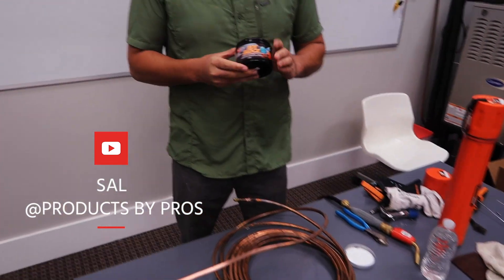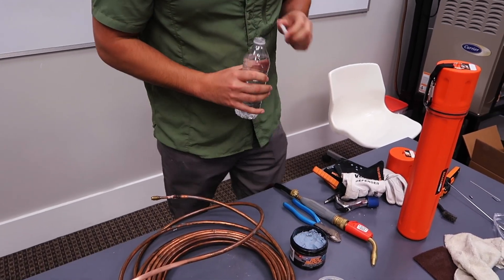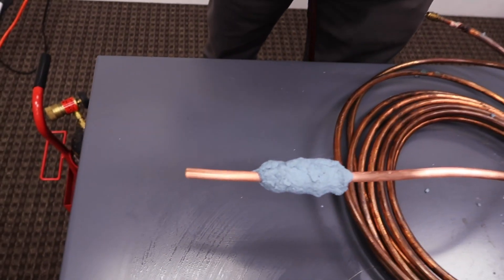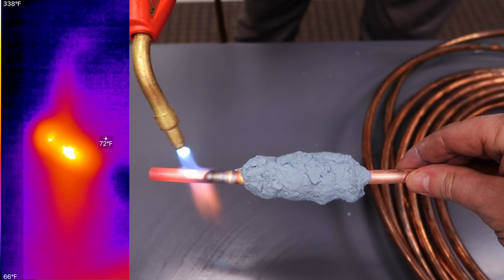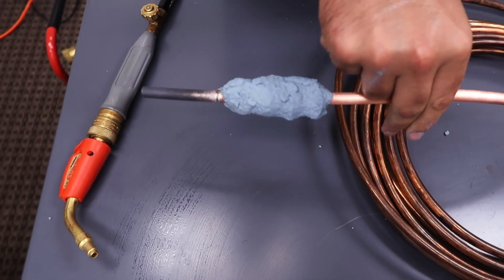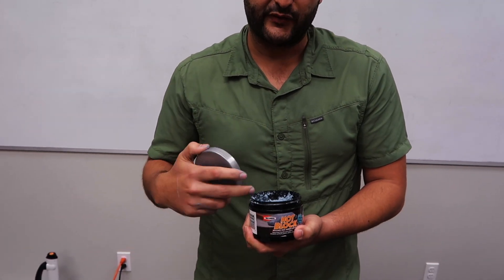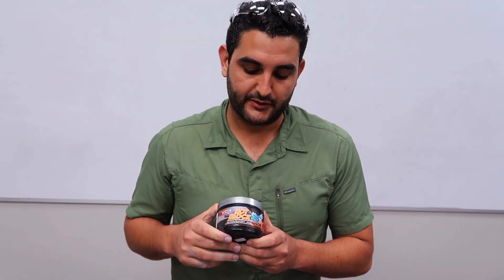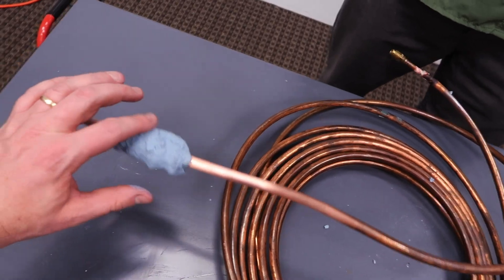Hot Block - Heat Absorption Putty | Brazing metal Solderweld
After testing Hotblock, we've finally found a 100% Reusable heat absorption putty that will block direct and conductive heat transfer on all types of surfaces and metals. Including:

- Joints, valves;
- Fittings, composite panels;
- Rubber and plastics.

Hotblock is non-toxic, reusable and because of Solderweld formula, it's easily renewed by adding a spritz of water when it's dry! (Stops all transfer of heat down 3000º in half an inch!)

Do You Braze, Solder, or Weld? This Is A Must Have!